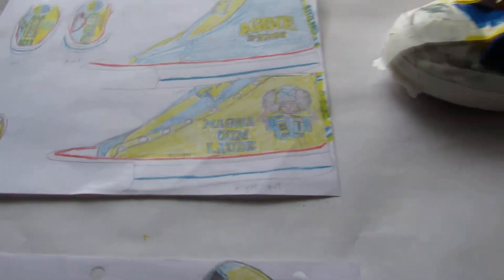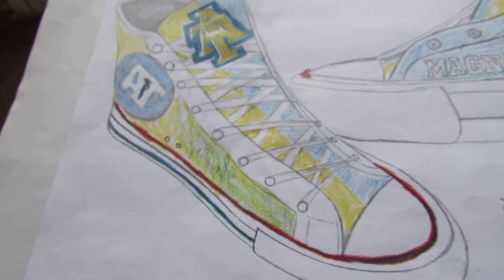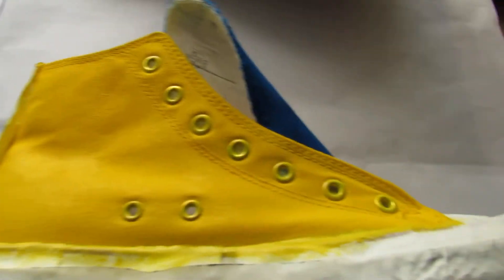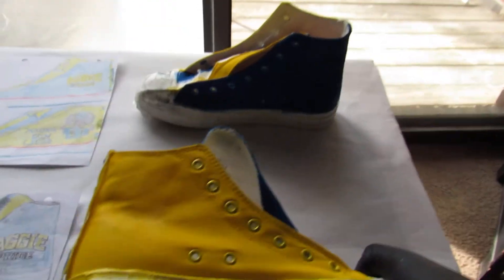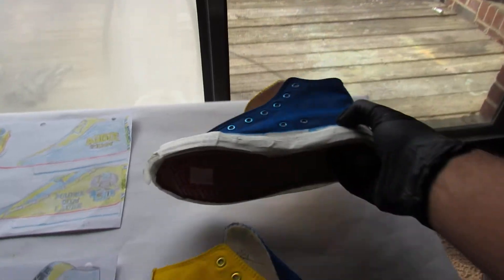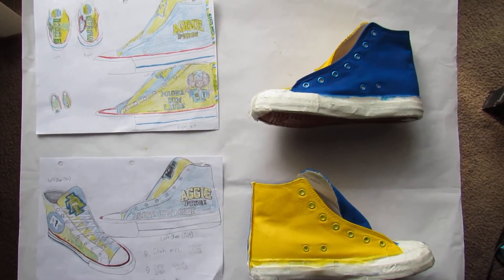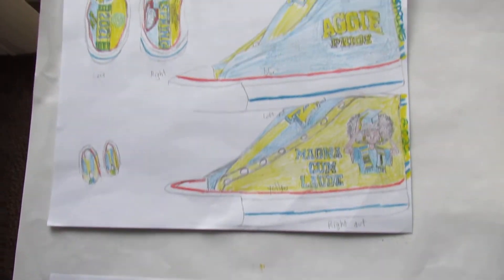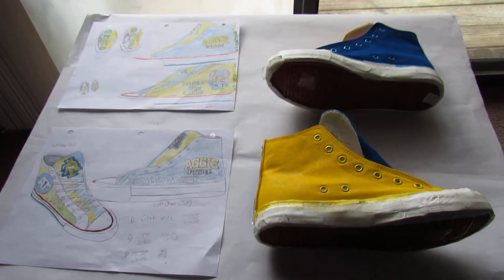Aggie Shoe Custom - Custom Design Drafts - JustJenusArt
Just Jenus Art mission is to increase positive images of black women and men and inspire people to see beauty in Art creation.
Overall, my passion is tied to my belief that my art does not belong to me and it is my purpose in life to create art for others. I want to create more and live my vision of art being a driving force in all areas of my life.